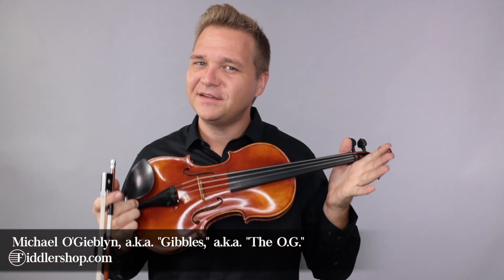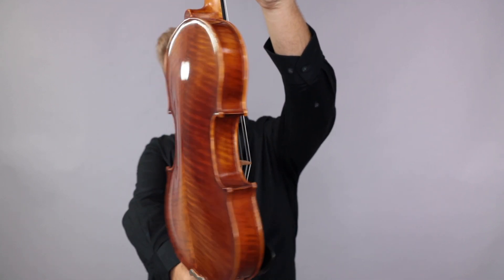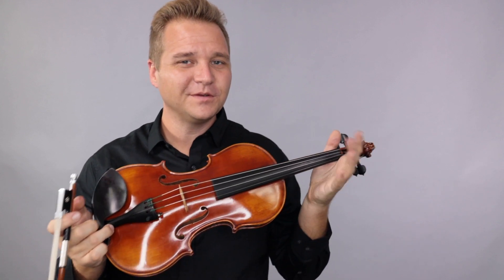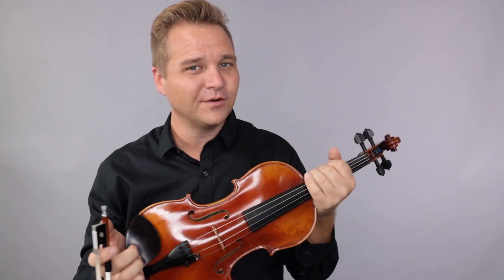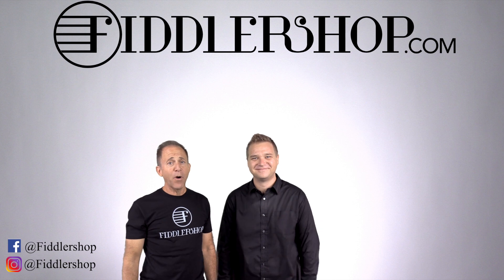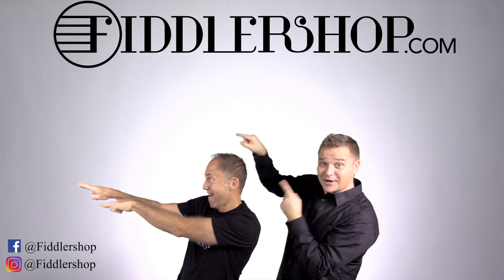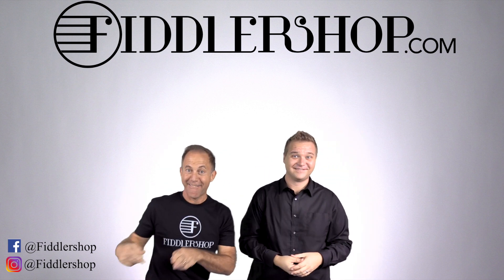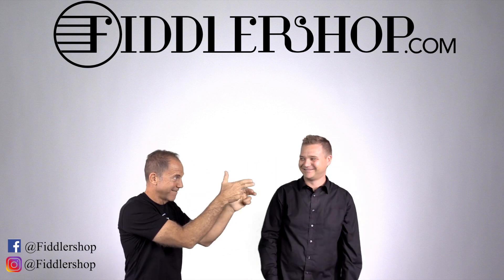Fiddlerman Soloist Violin for Bruce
This video is for our dear customer Bruce, but for everyone else, you can learn more about this instrument here: